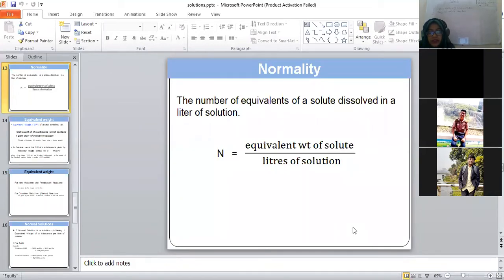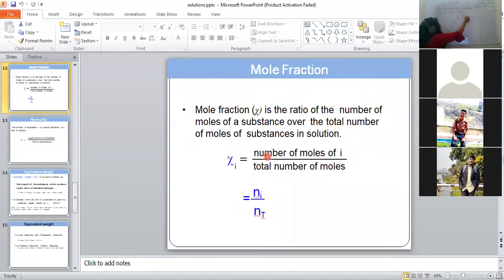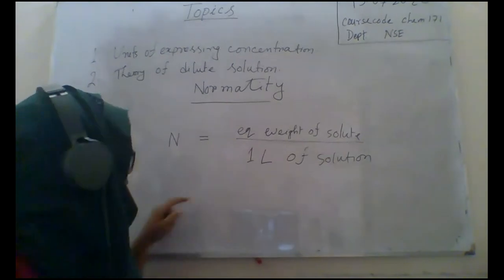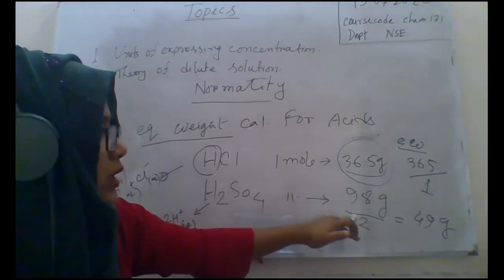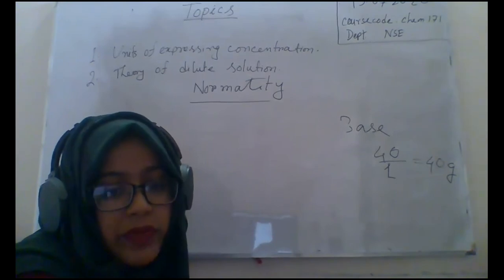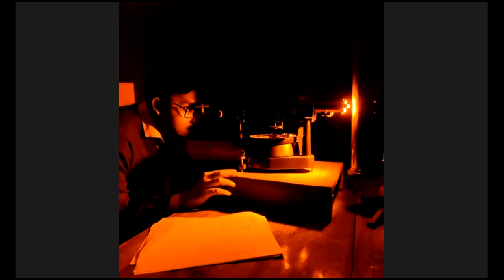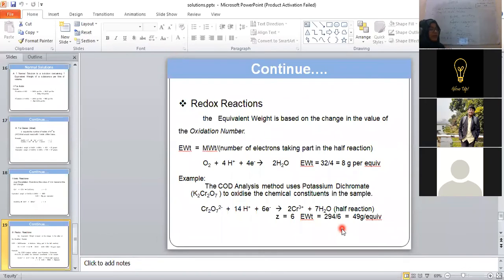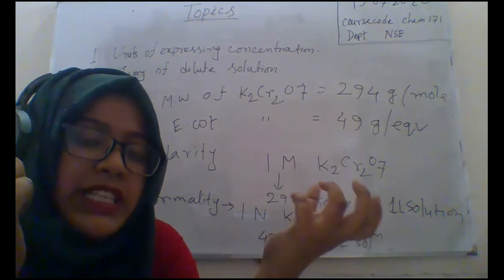Units Of expressing Concentrations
Mole Fraction and Normality